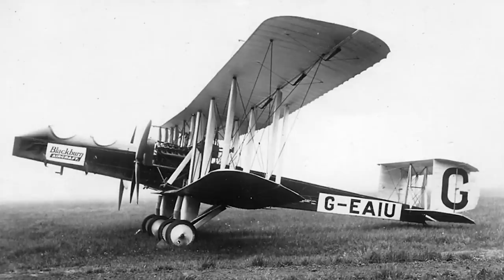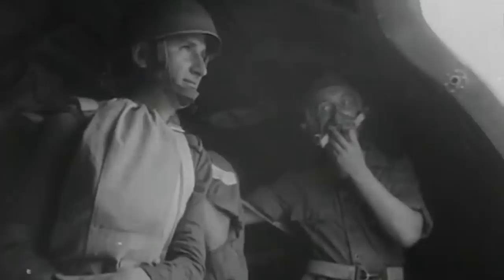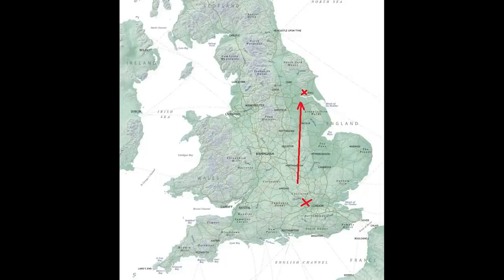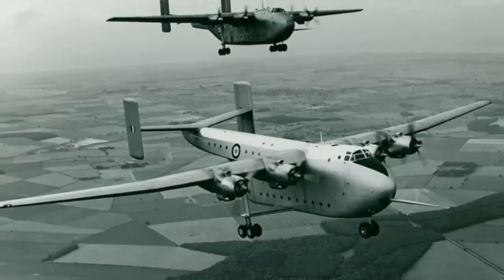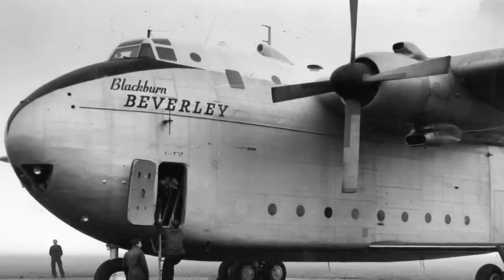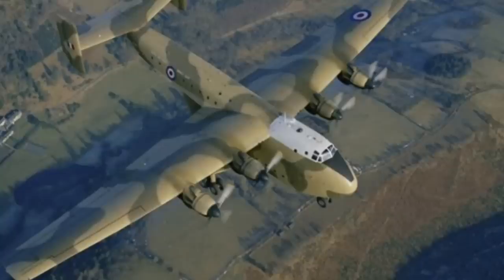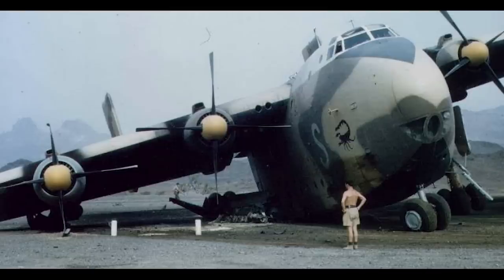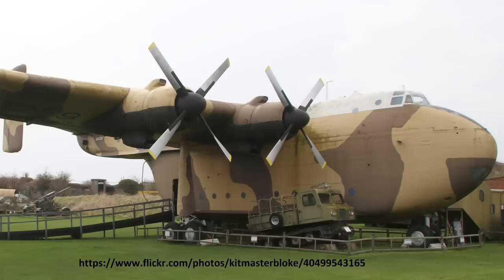The Blackburn Beverley; Bulbous But Effective and Perhaps Soon to be Lost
It might look like a whale, but the Beverley provided critical air support in some of the post-WW2 conflicts that shaped the world today.

Unfortunately, the very last example may soon be going to the scrapyard  :(